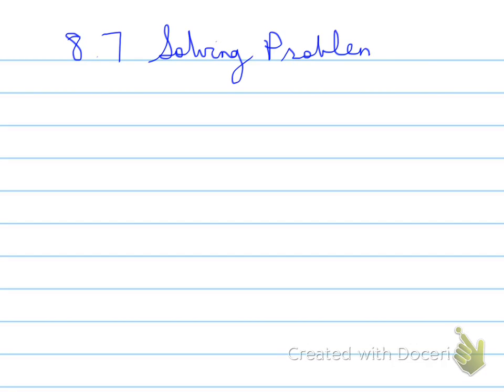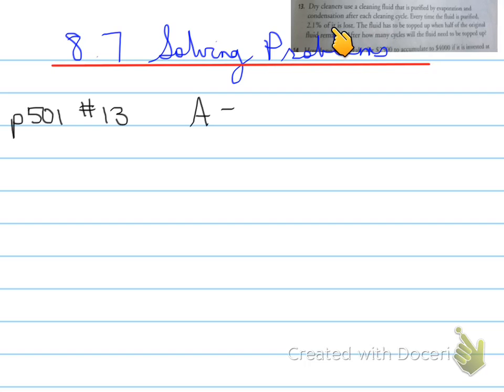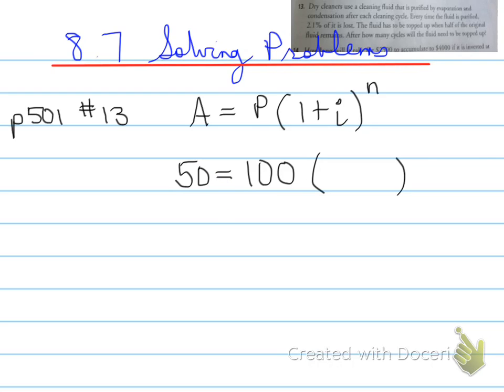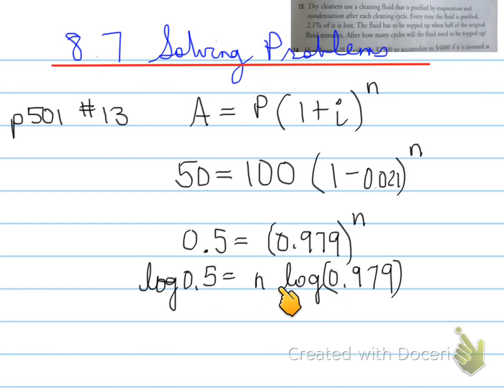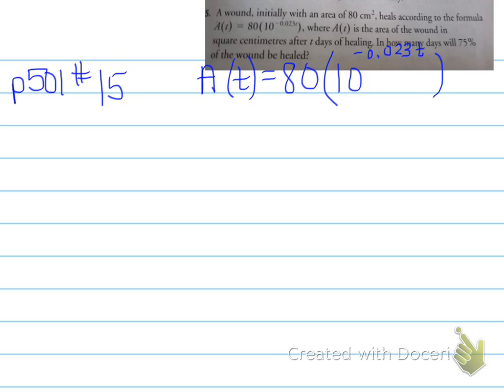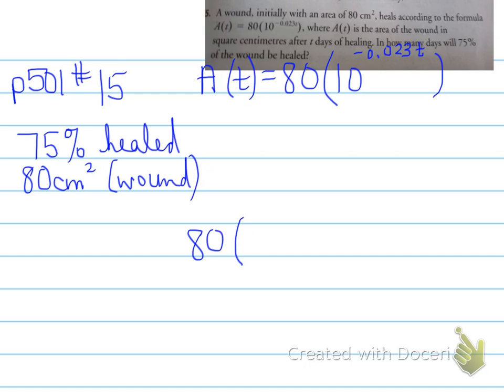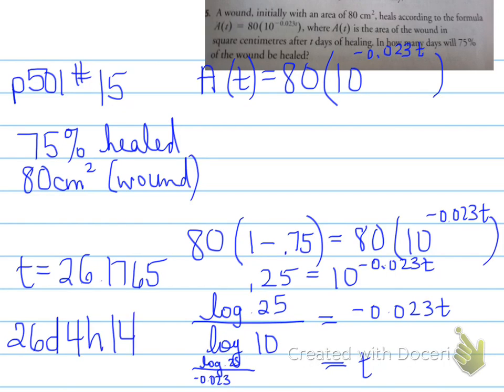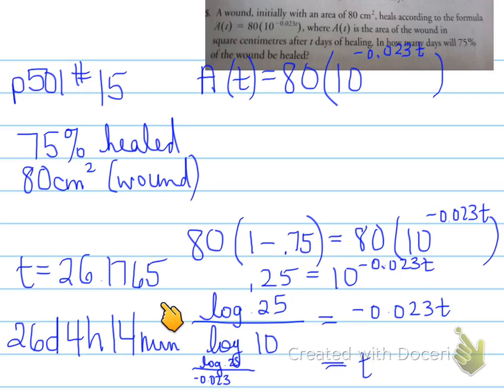MHF 8.7 Solving Problems